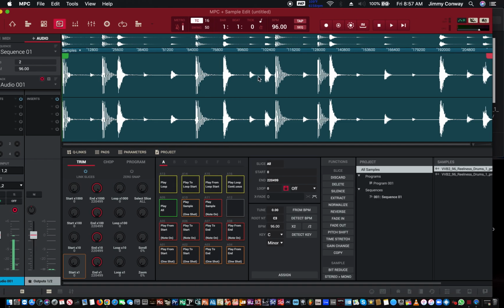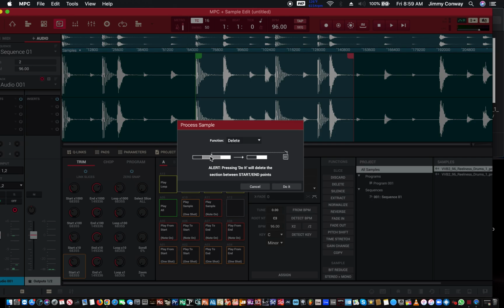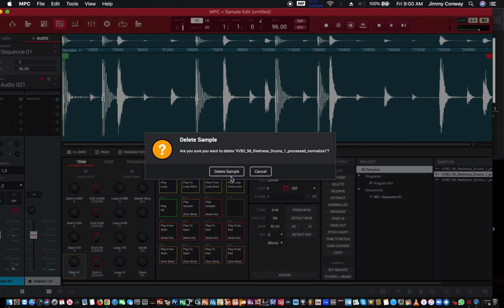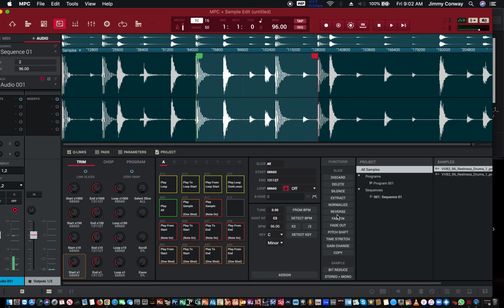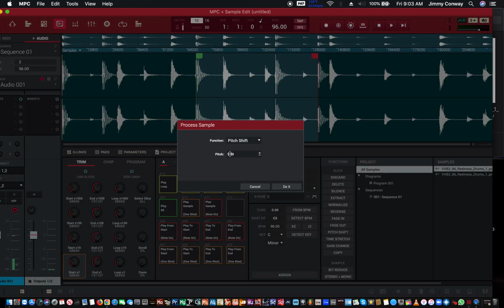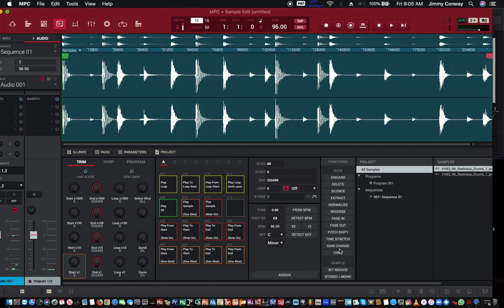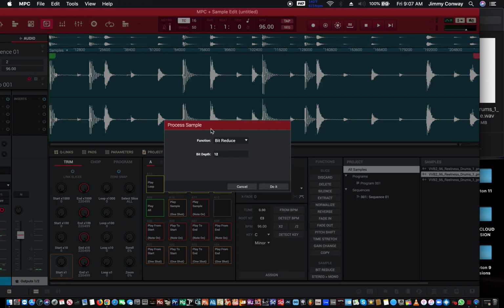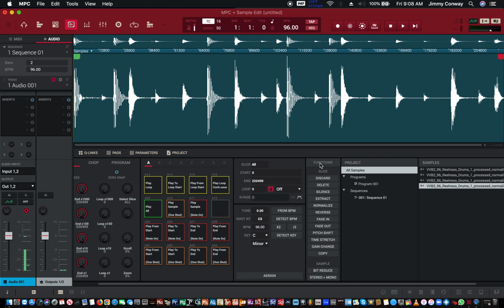MPC Software Tutorials - Sampling Functions - MPC Tips And Tricks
Welcome to my new video MPC Software Tutorials - Sampling Functions - MPC Tips And Tricks.
In this video I will show you how to use the sampling functions in your MPC so you can get the best out of your sampling experience.